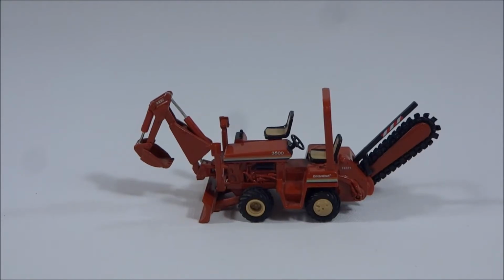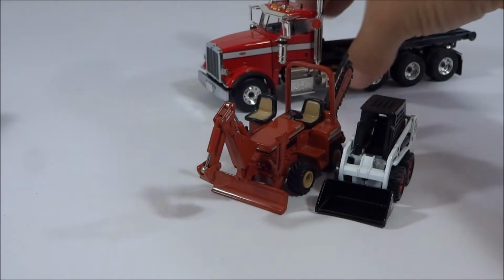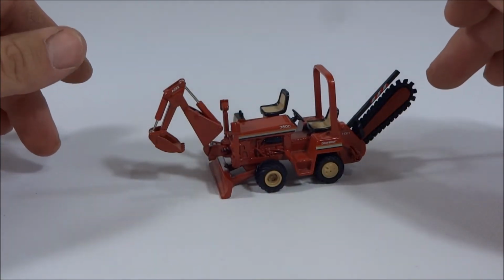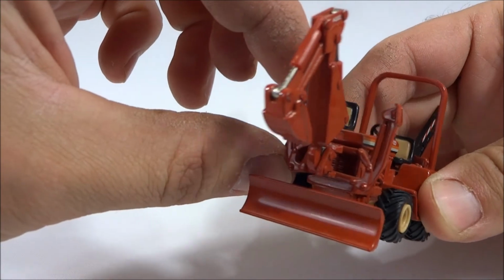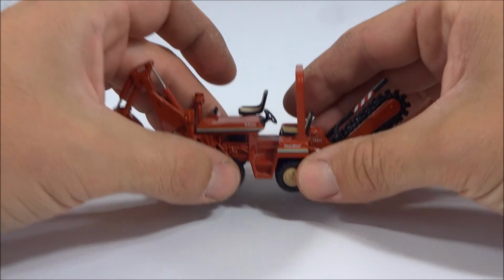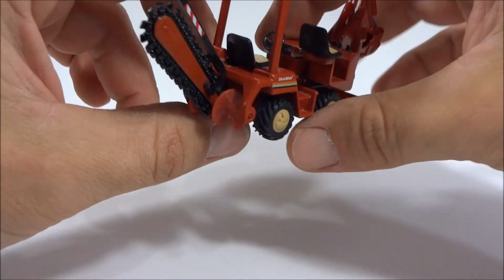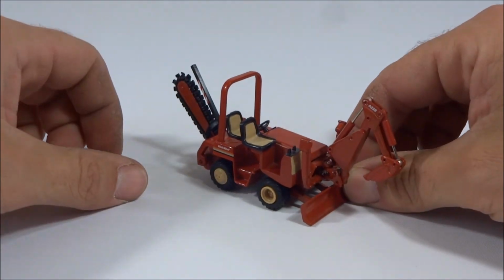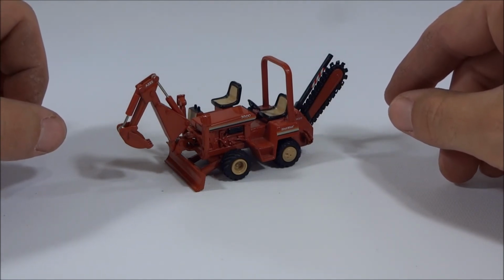1:43 Ditch Witch 3500 Trencher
This is a Ditch Witch 3500 Trencher. It is made by New Colver and is in 1/43 scale. This model is fairly hard to find these days. That being said, there is only one currently listed on eBay